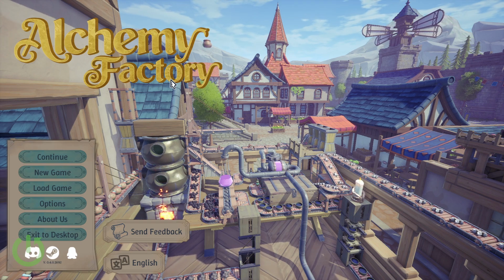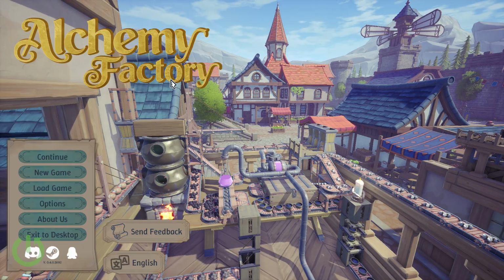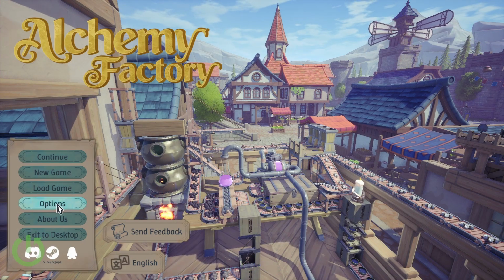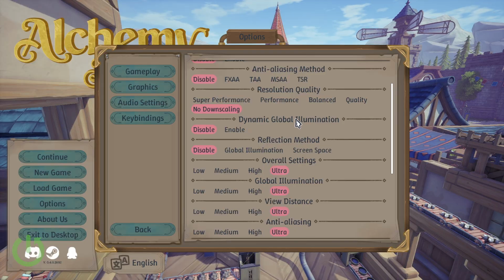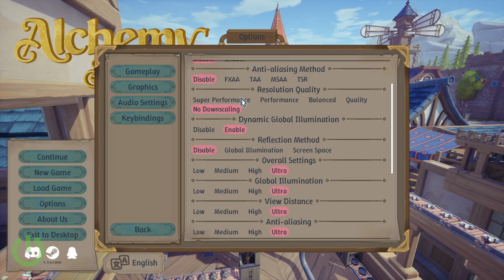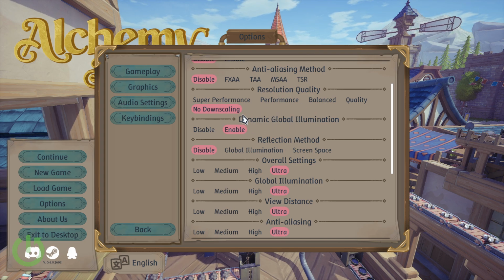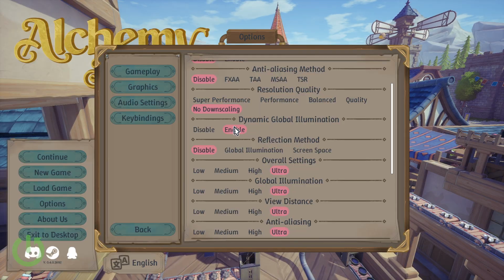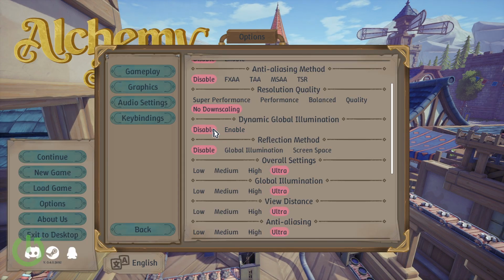Alchemy Factory - How to Change Dynamic Global Illumination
In this short video you will learn how to change the Dynamic Global Illumination setting in Alchemy Factory. I’ll show you where to find the option in the Options menu, how to switch it on or off in the Graphics tab, and explain what enabling does (sun-based lighting simulation) versus why you might disable it for better performance or more uniform lighting. This is a quick, clear walkthrough for players who want improved visuals or higher FPS by adjusting lighting settings.

How to change Dynamic Global Illumination in Alchemy Factory?
How to disable Dynamic Global Illumination in Alchemy Factory?
What does Dynamic Global Illumination do in Alchemy Factory?

0:00 Introduction
0:07 Open Options menu and go to Graphics tab
0:26 Find Dynamic Global Illumination - enable or disable
0:53 Save changes and return to the game